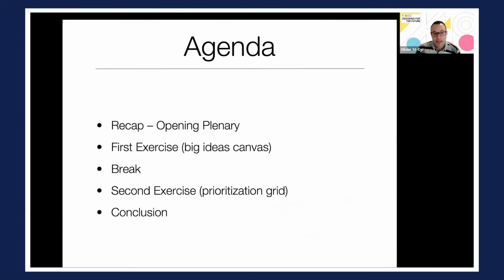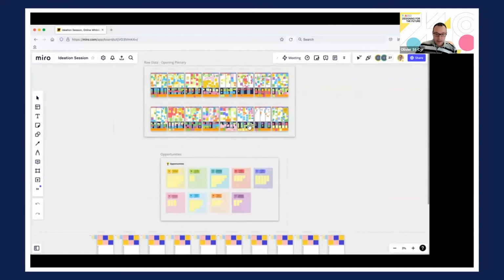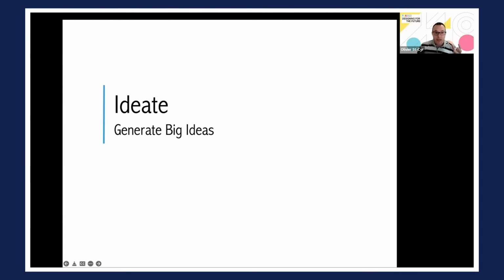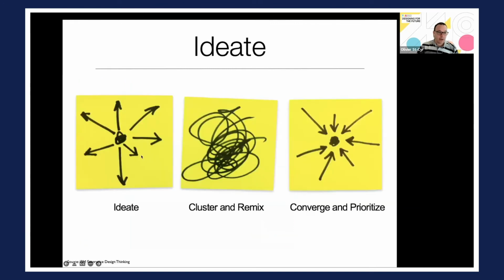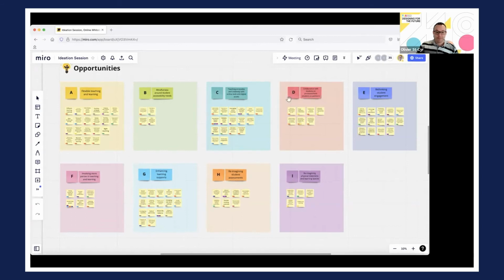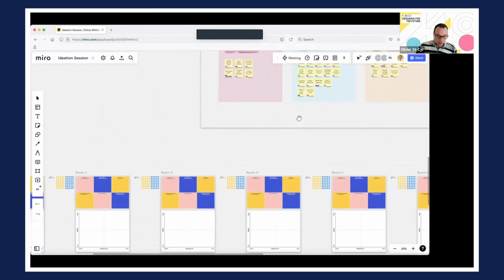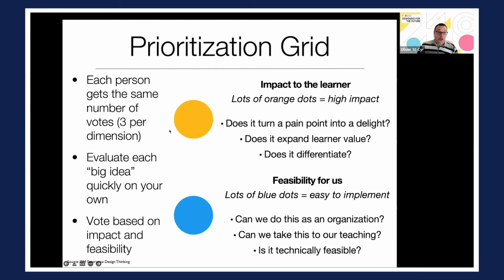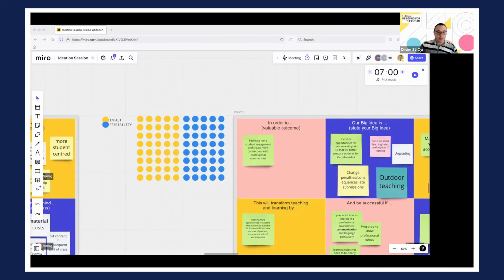TLS 2022 Design Thinking Session: Ideating on Designing for the Future